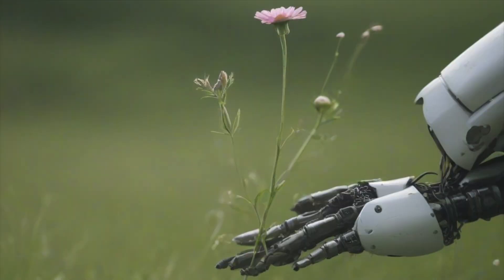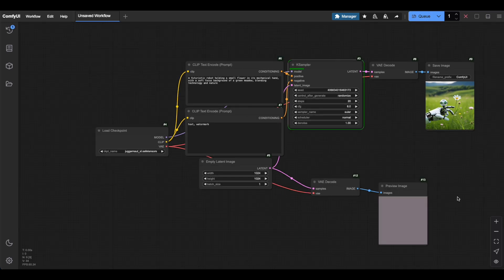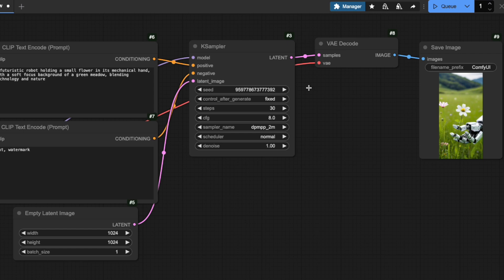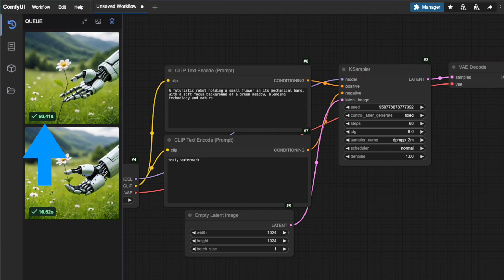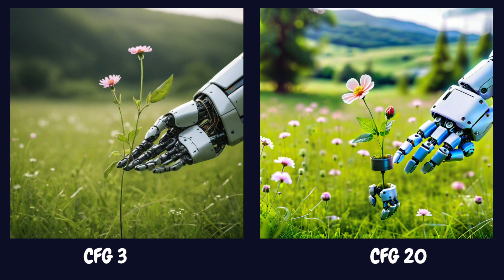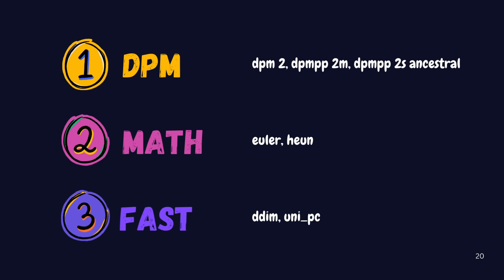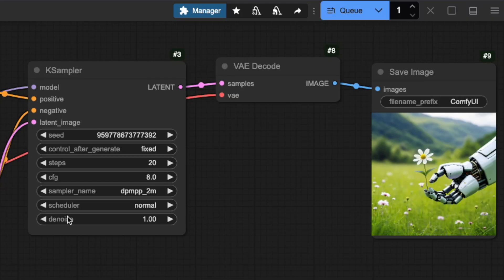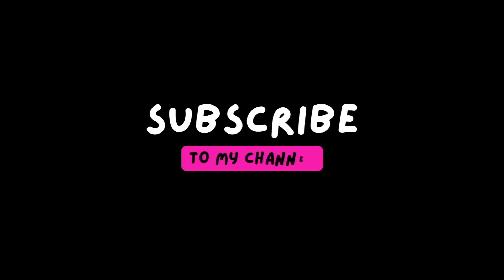ComfyUI Masterclass Part 3: The KSampler Settings That Will Transform Your Art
What You'll Learn:
✅ How ComfyUI transforms your prompts into images through the KSampler
✅ Understanding every setting in the KSampler node and how it affects your results
✅ The best settings for beginners and when to use different options
✅ How different samplers and schedulers work together to create your final image

🕛 Timestamps:
00:00 Intro
01:27 Understanding Image Generation
03:27 Seed Settings
05:35 Steps Settings
7:17 CFG Settings
09:01 Sampler Types
11:41 Scheduler Options
13:01 Denoise Settings
14:09 Bonus: get my free starter kit for ComfyUI